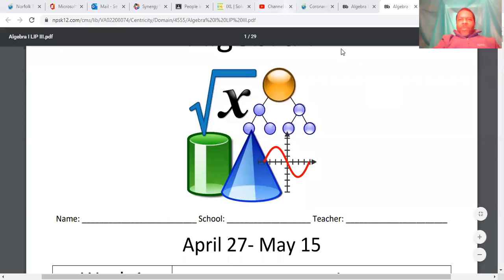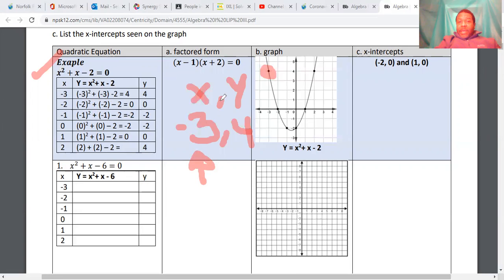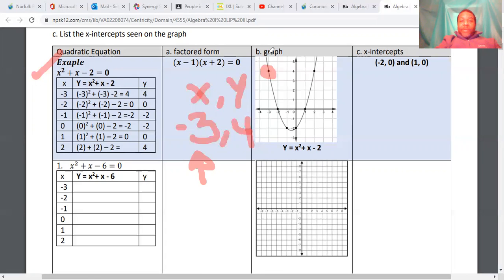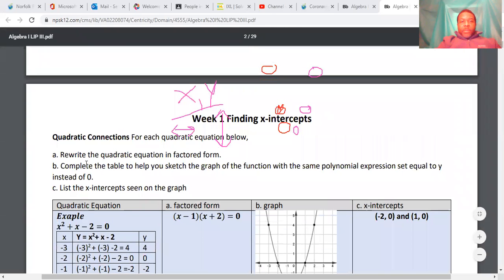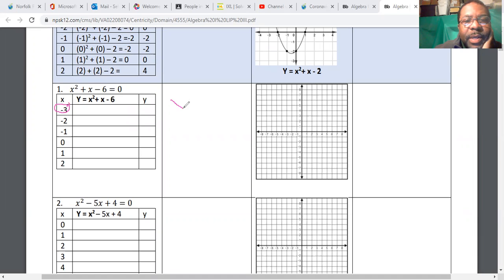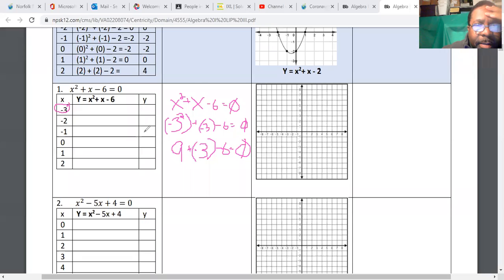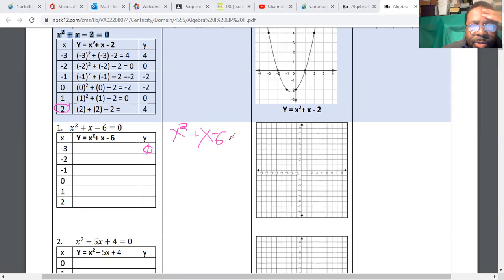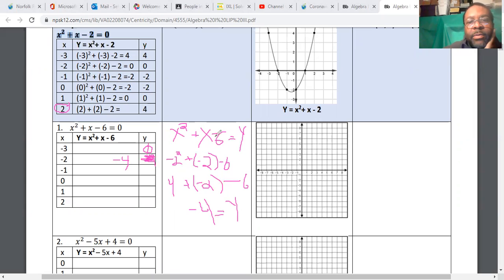Week 1 Finding x intercepts